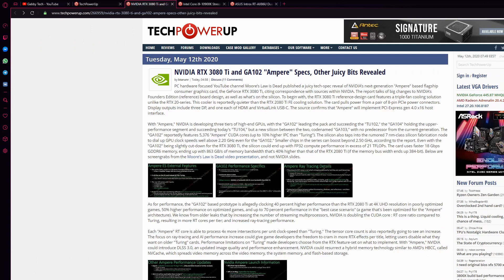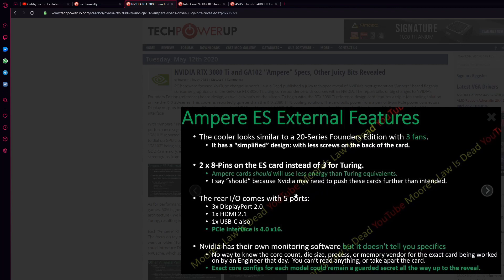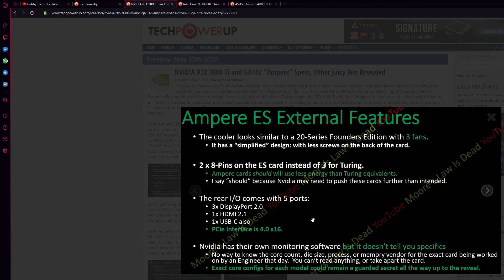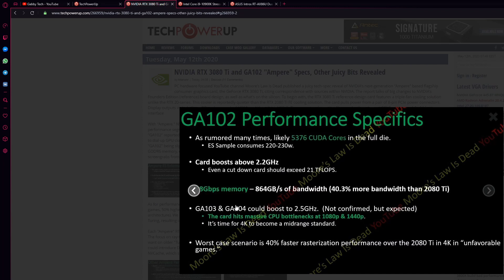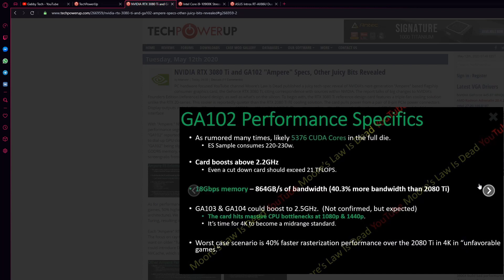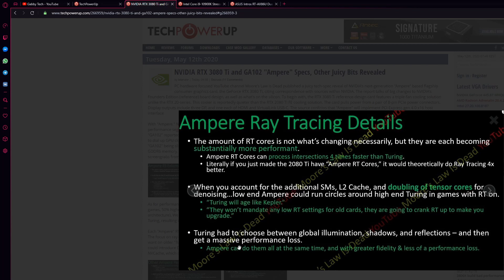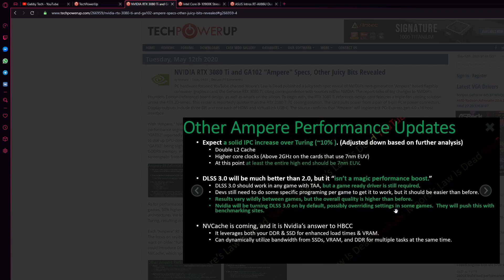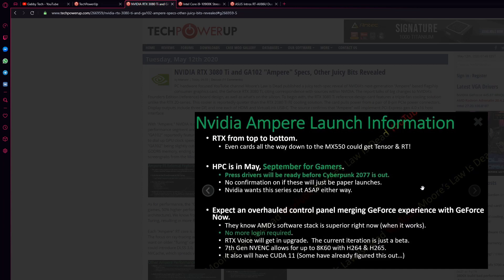🛑🌶️ OMG NVIDIA 3080 TI Ampere - SPICY SPECS Revealed 🛑🌶️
I got so excited, when I saw this specs isn´'t it amazing ...

NVIDIA RTX 3080 Ti and GA102 "Ampere" Specs, Revealed

According to this news this will be the next CARD everybody will dream about.

 juicy tech-spec reveal of NVIDIA's next-generation "Ampere" based flagship consumer graphics card, the GeForce RTX 3080 Ti, citing correspondence with sources within NVIDIA.
 The report talks of big changes to NVIDIA's Founders Edition (reference) board design, as well as what's on the silicon. To begin with, the RTX 3080 Ti reference-design card features a triple-fan cooling solution unlike the RTX 20-series.

This cooler is reportedly quieter than the RTX 2080 Ti FE cooling solution. The card pulls power from a pair of 8-pin PCIe power connectors. Display outputs include three DP, and one each of HDMI and VirtualLink USB-C. The source confirms that "Ampere" will implement PCI-Express gen 4.0 x16 host interface

I really started dreaming already what about you ?

Each "Ampere" RT core is able to process 4x more intersections per unit clock-speed than "Turing." 2080 ti The tensor core count is also reportedly going to see an increase. The focus on ray-tracing and AI performance increase could give game developers the freedom to cram in more RTX effects per title, letting users disable what they want on older "Turing" cards.

 Performance limitations on "Turing" made developers choose from the RTX feature-set on what to implement. With "Ampere," NVIDIA could introduce DLSS 3.0, an updated image quality and performance enhancement. NVIDIA could resurrect a hybrid memory technology similar to AMD's HBCC, called NVCache, which spreads video memory across the video memory, the system memory, and flash-based storage.

As for performance, the 3080 ti  based prototype is allegedly clocking 40 percent higher performance than the RTX 2080 Ti at 4K UHD resolution in poorly optimized games, 50% higher performance on optimized games, and up to 70 percent performance in the "best case scenario" (a game that's been optimized for the "Ampere" architecture).

We know from older leaks that by increasing the number of streaming multiprocessors, NVIDIA is doubling the CUDA core : RT core ratio compared to Turing, resulting in more RT cores per tier; and increased ray-tracing performance.

I can not wait for more information.